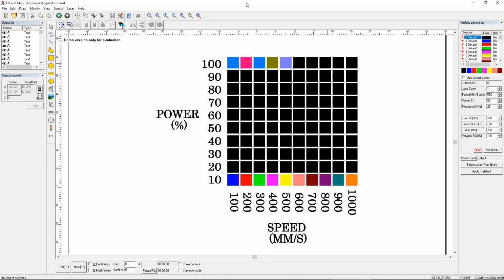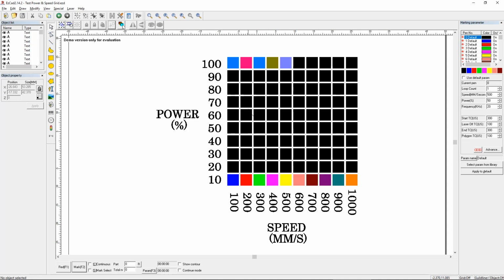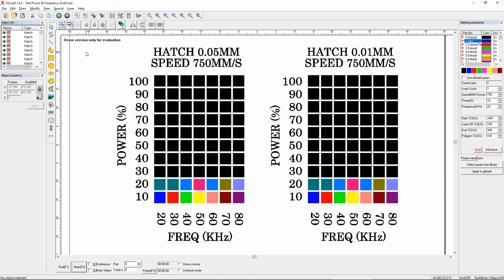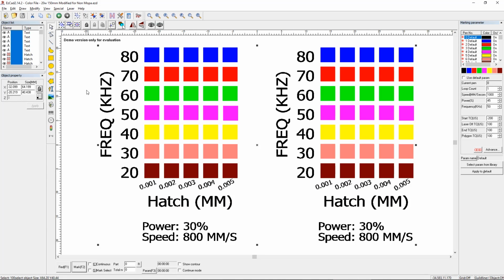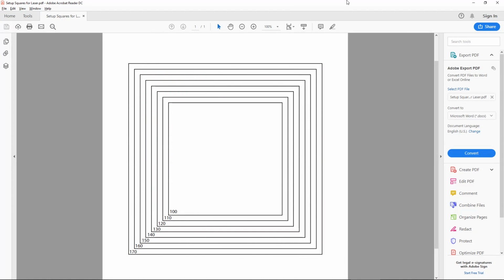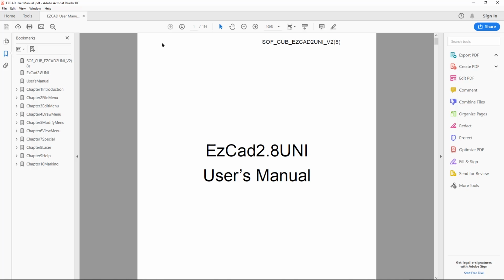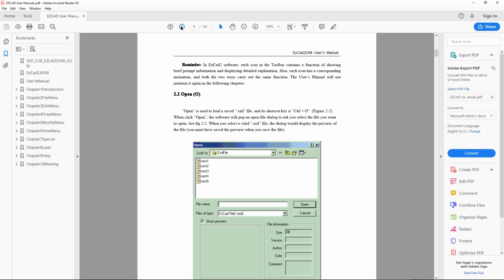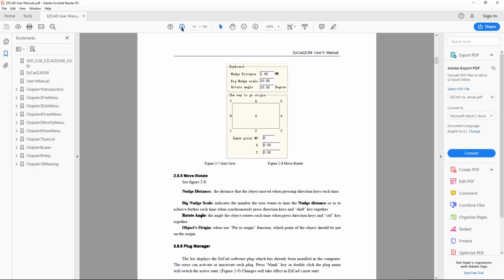Download EzCad Test Grids Here - Links in Description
I've made a handful of EzCad test grids in past videos, some for power vs speed and others mainly looking at changes in frequency.  The process of setting up 50-100 individual pens and assigning them to little hatch boxes is tedious and time consuming so feel free to download, modify, and use them however you like.

Links to Dropbox files here:
1 - Power vs Speed Grid: